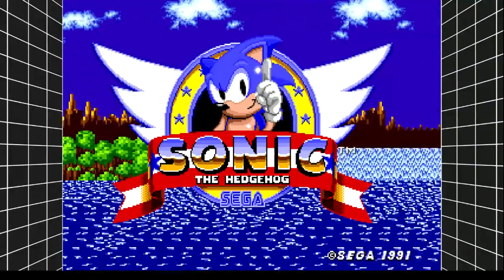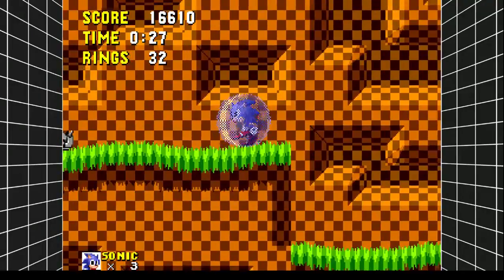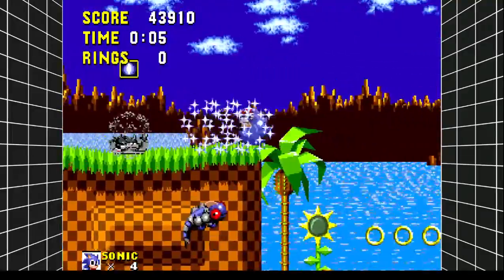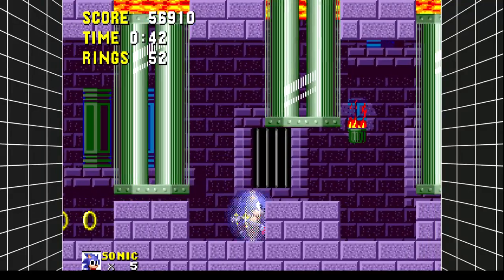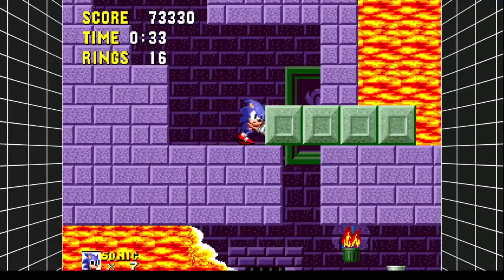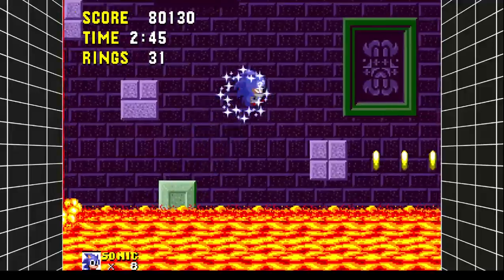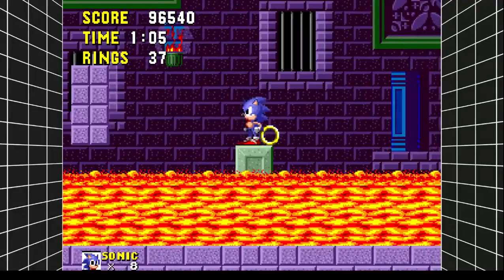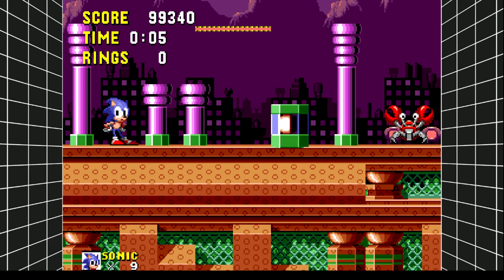Let's Play Sonic The Hedgehog (1991) Part 1: Green Hill Zone and Marble Zone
I decided to redo my sonic 1 playthrough to make sure it is the best it can be for you guys. thanks for understanding.